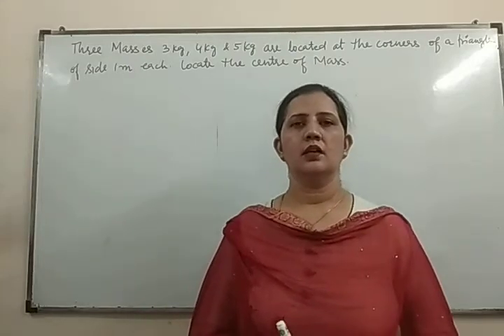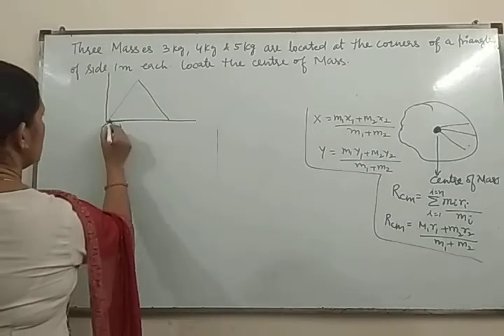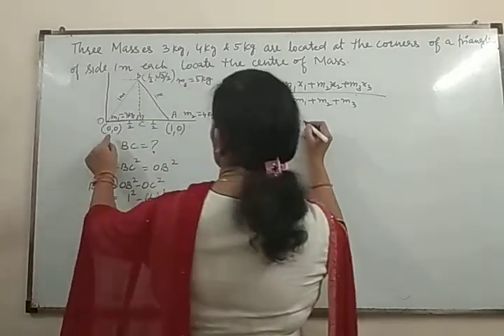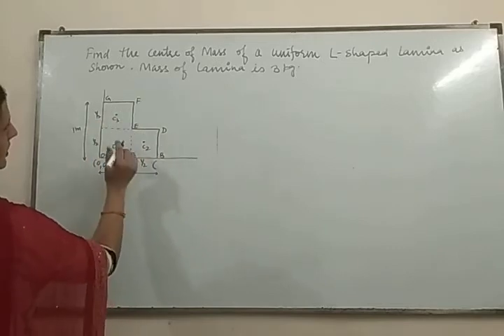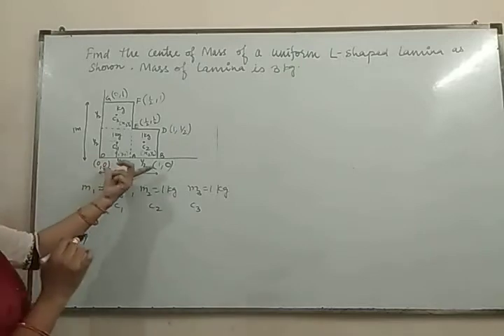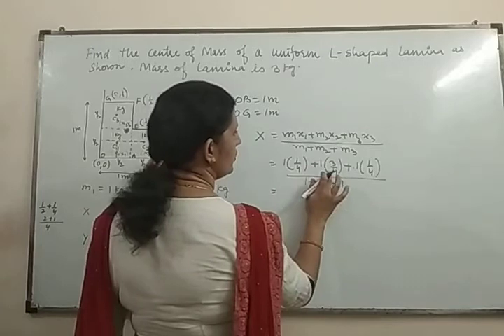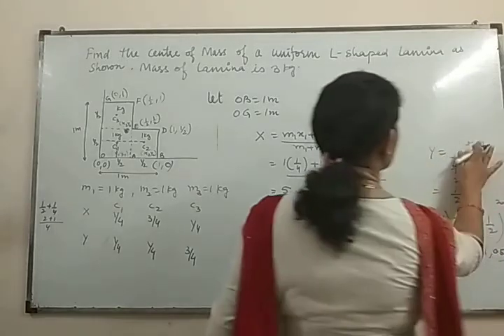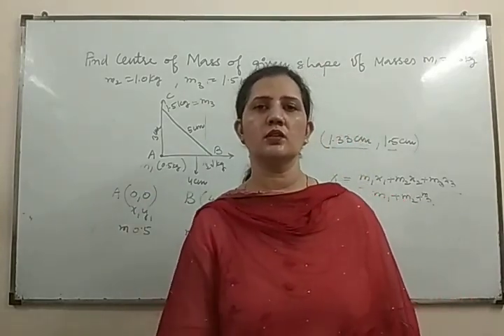Class11/Physics/Numericals/L-2/Centre of mass/By Dr. Poonam Gaur